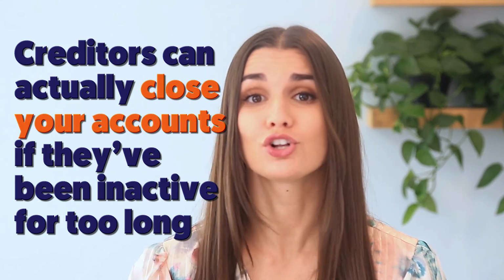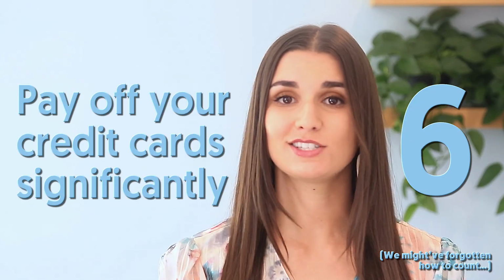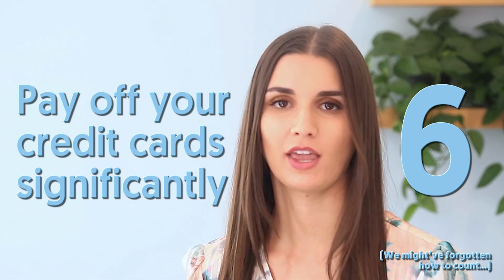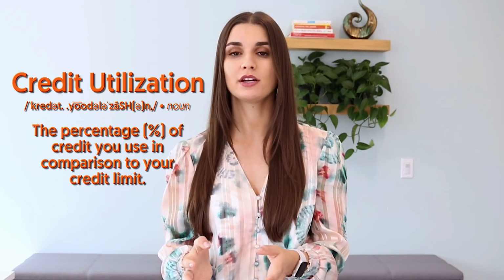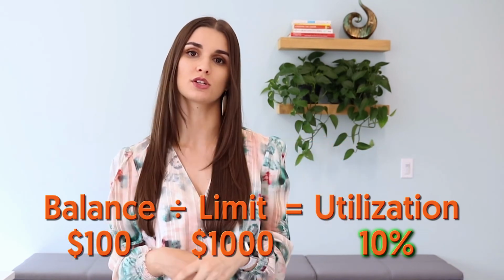Car Buying Tips & Improving Your Credit Score to Buy a Car | Ask Abby - Credit & Debt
Did you know that improving your credit score can get you better deals on auto loan rates?

We break down the steps you can take when buying or leasing a car, and how to improve your credit score before you walk into a dealership.

Want more Credit & Debt tips and advice? 💸  🙌

Connect to us on Instagram, Twitter and LinkedIn for daily Credit & Debt tips and advice!